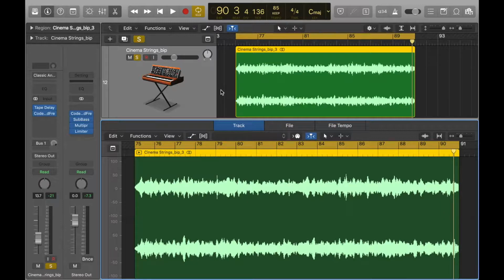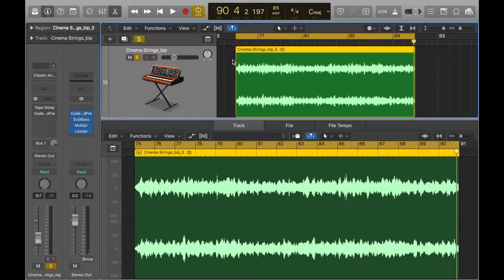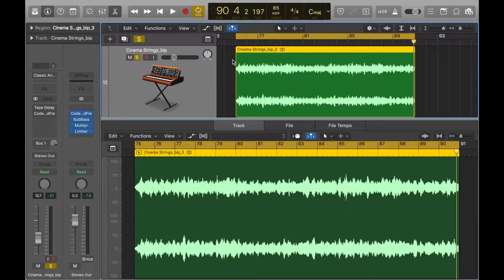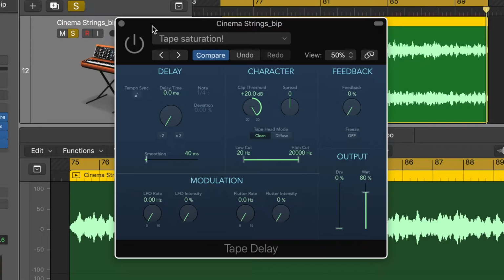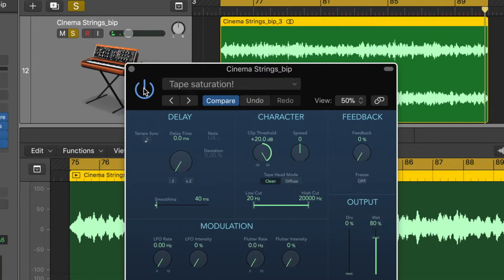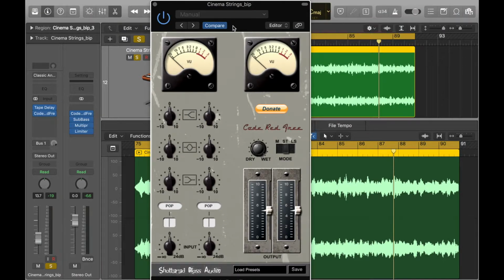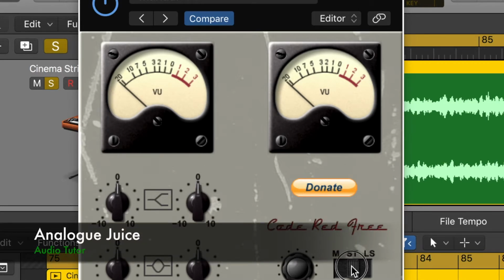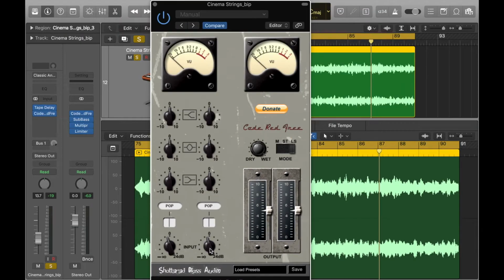How to mix Pads & Strings - The complete process - Part 1 - Saturation - Mini Series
Pads & Strings - A Complete Processing Chain - Mini Series

Part 1 - Saturation and Emulation

In part one of this mini series, we are talking about saturation, emulation and how to start creating a pro analogue sound from your digital, virtual instrument.